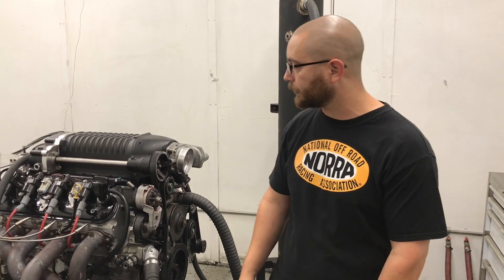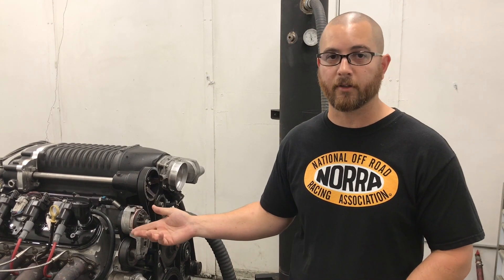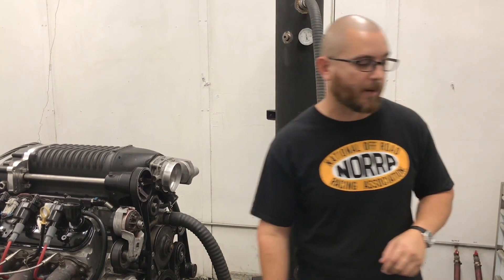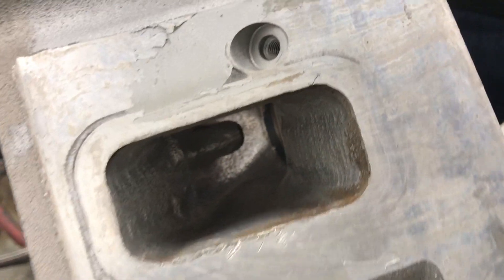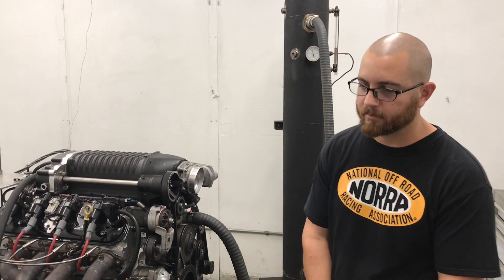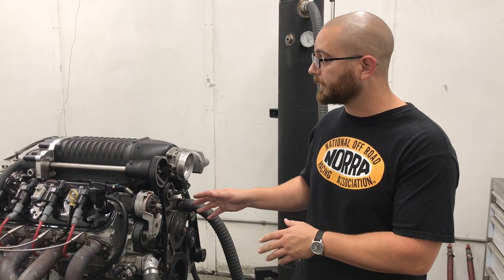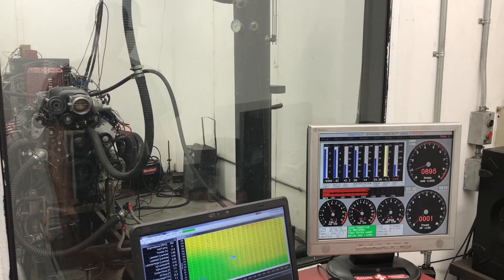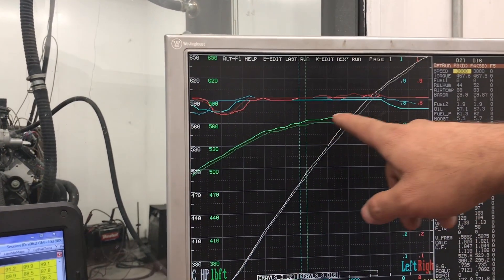GM LS3 Whipple Supercharged street engine rebuild - Forged Rods, Pistons, CNC Heads and Custom Cam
GM LS3 with a small whipple supercharger putting out 7psi or boost on California pump gas, safe tune. 560+ lb ft torque 650+ horsepower.

Whipple Supercharged street engine rebuild - Forged Rods, Pistons, CNC Heads and Custom Cam - this time its right! Our client brought the car in complaining of engine noise, he said another shop had just upgraded the engine.. what we found was shocking.